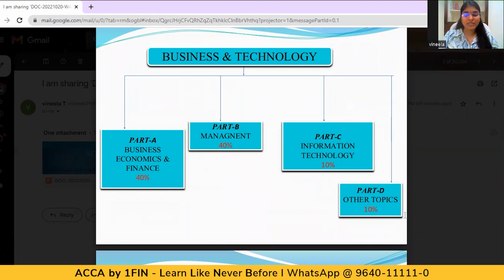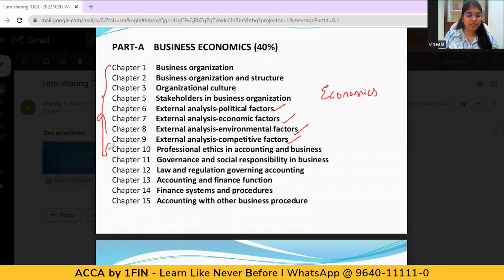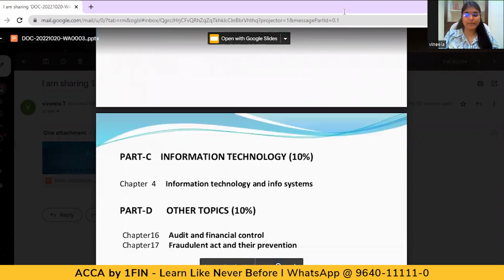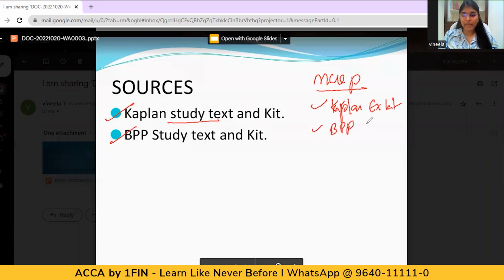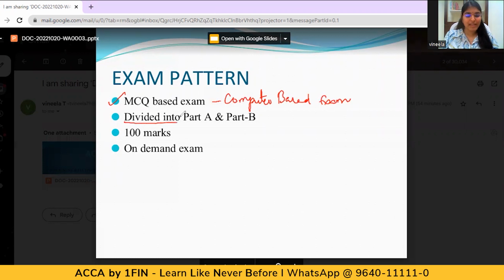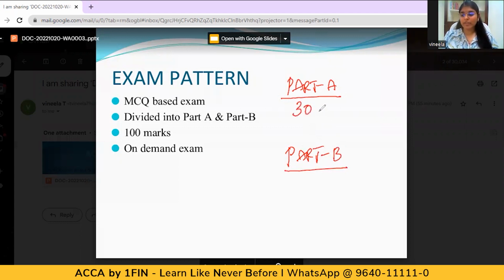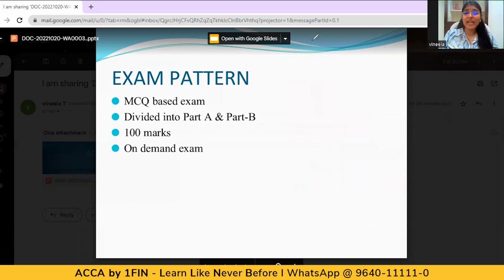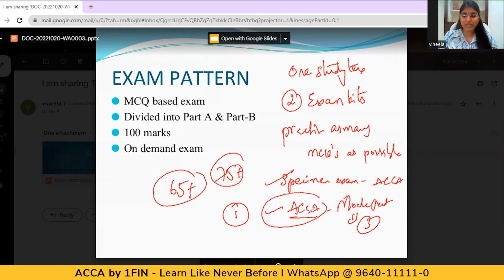ACCA _L1_Business & Technology_Subject Overview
Business and Technologyis an introductory paper, which introduces ACCA aspirants (including those of non-business faculties) to organisations and various important aspects. Further, BT also introduces key aspects of organization required in later professional paper like SBL.

BT helps you learn how businesses operate effectively, efficiently and ethically and will explain the critical role finance professionals play in achieving this. It covers aspects related to business in the context of its environment, including economic, legal and regulatory influences on aspects like governance, employment, health and safety, data protection and security.
This video helps you understand the overall subject in a crisp way. Ms. Vineela, an expert faculty of ACCA explains the topics included in the subject and their respective importance, which is essential for preparing for the exams.